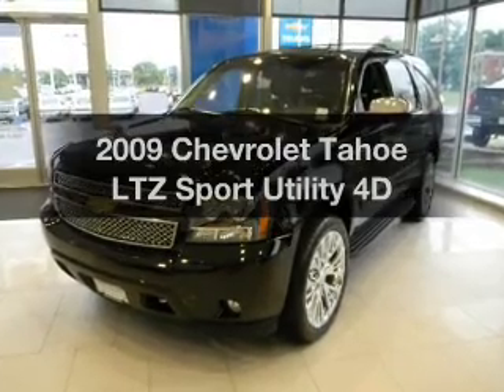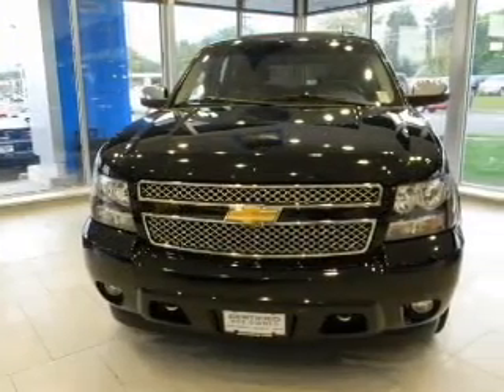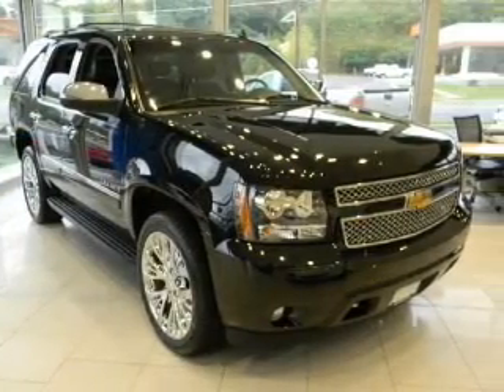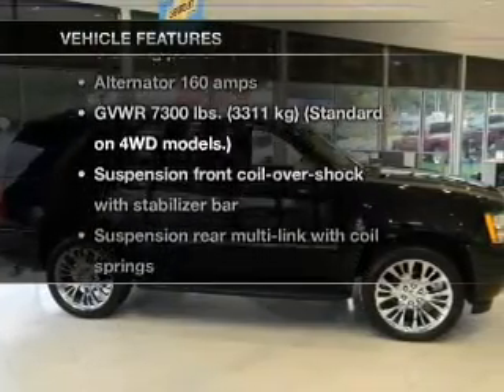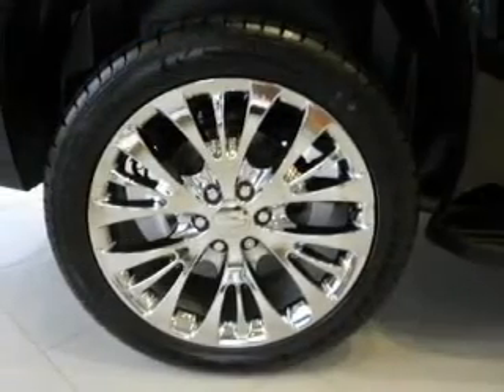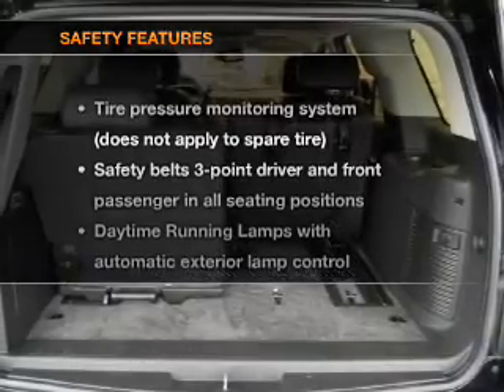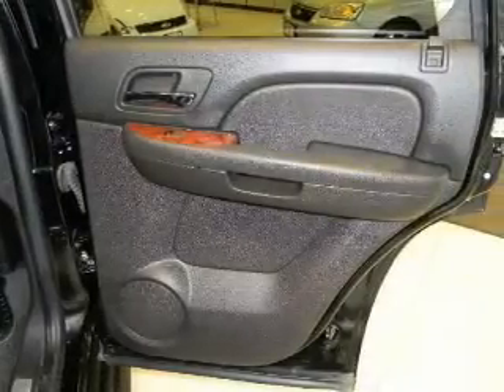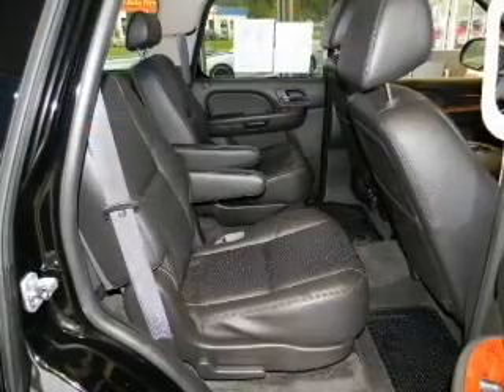2009 Chevrolet Tahoe - Cherry Hill NJ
Year: 2009
Make: Chevrolet
Model: Tahoe
Trim: LTZ Sport Utility 4D
Engine: 8 cylinder Flex Fuel 5.3 liter
Transmission:
Color: Black
Mileage: 42381
Address:
75 Haddonfield Rd